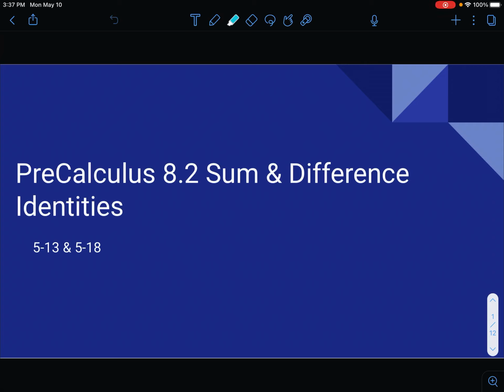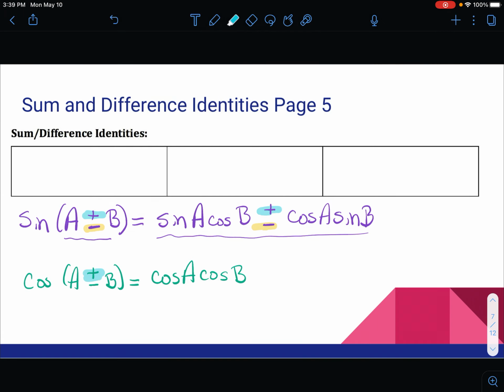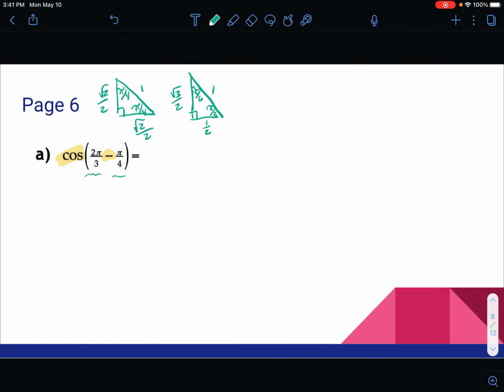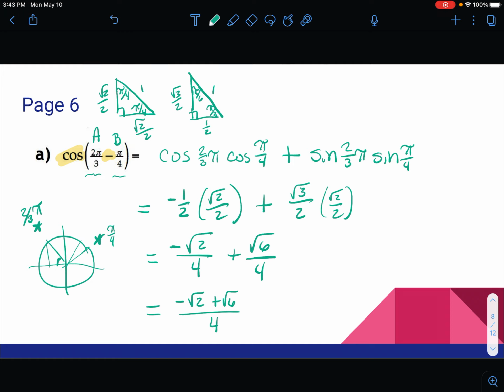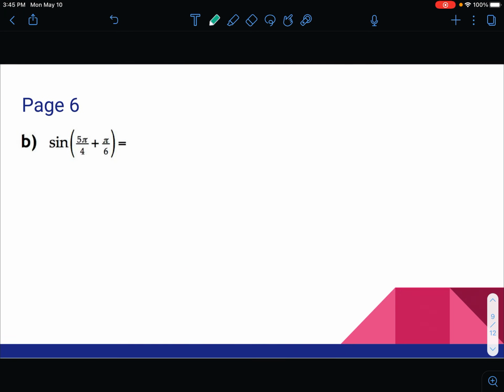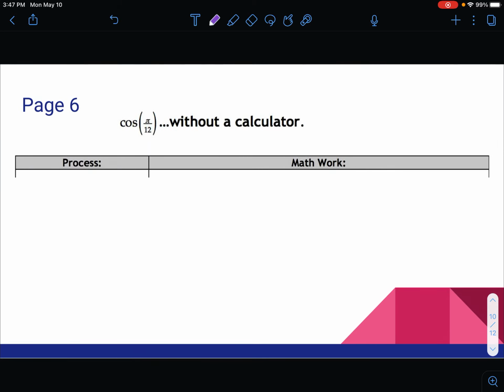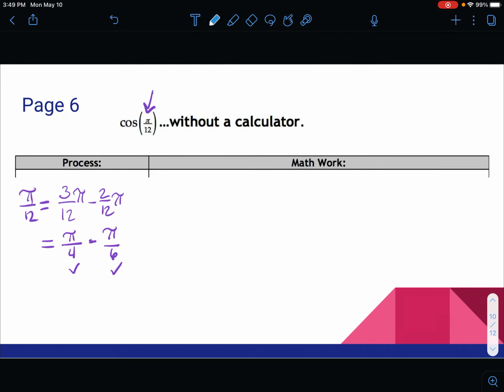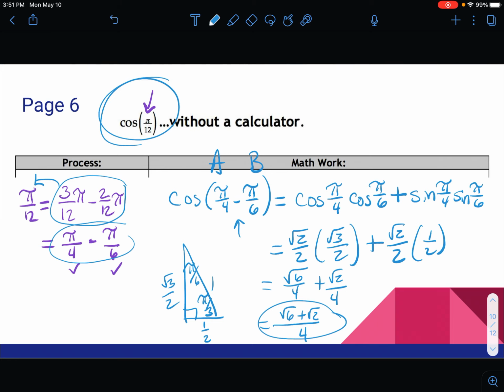PreCalc 8.2 Sum and Difference Identity